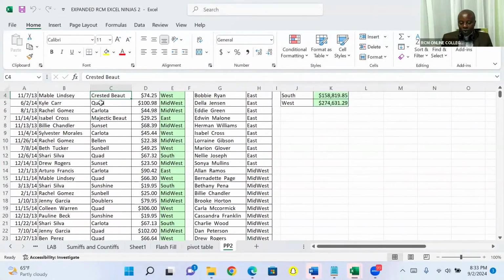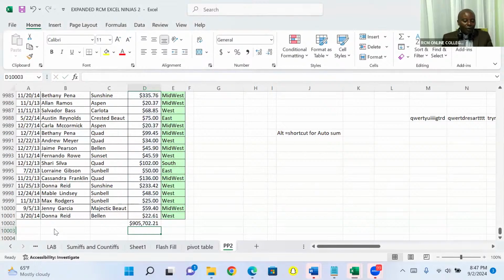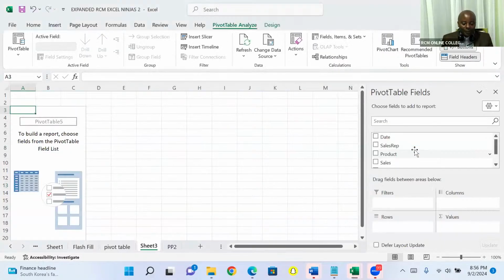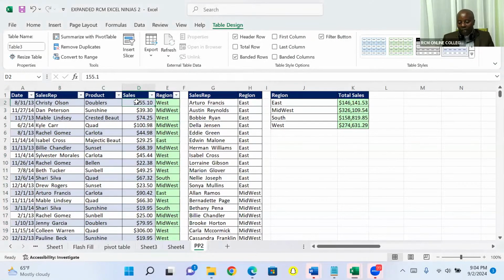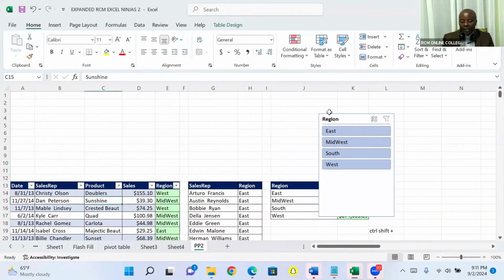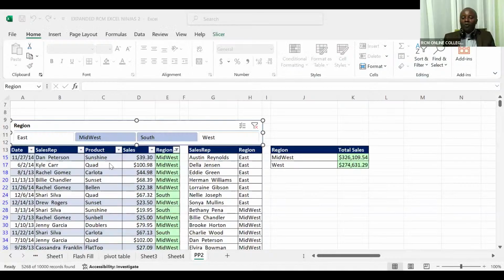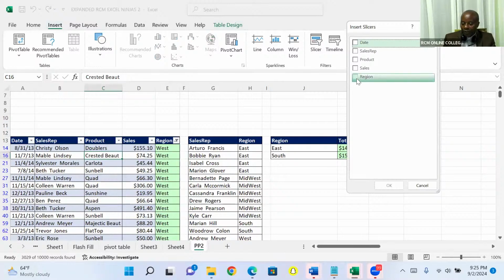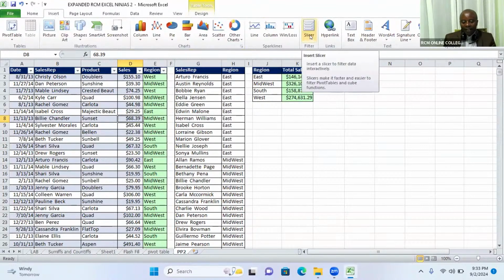Master Essential Excel Shortcuts for CPA Kenya Exams!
In this video, we’ll cover key Excel shortcuts that every CPA student should know. Whether you're preparing for financial modeling, data analysis, or just aiming to improve your efficiency in handling spreadsheets, these shortcuts will save you time and boost your productivity. Mastering Excel is a must for your CPA Kenya journey, and we’re here to make it easier!

Our Charges:

CPA Unit: Ksh. 4,800 per unit
BDA Course: Ksh. 9,000
Payment Information:
Paybill: 6242839

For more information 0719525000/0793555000